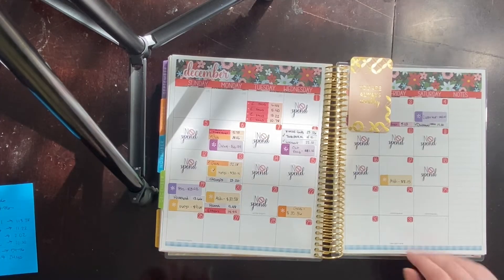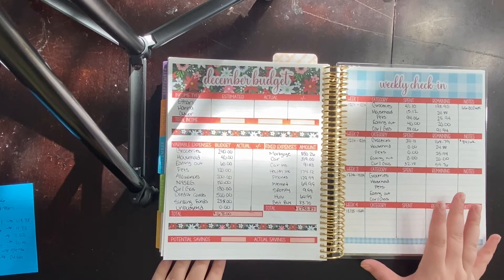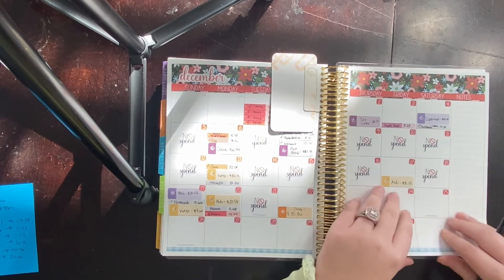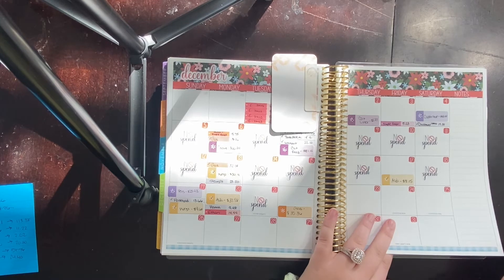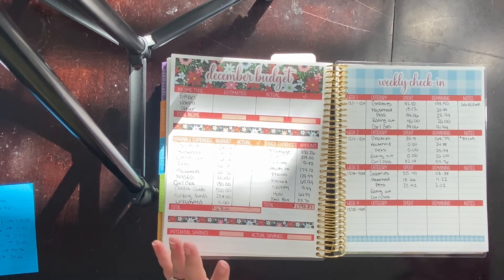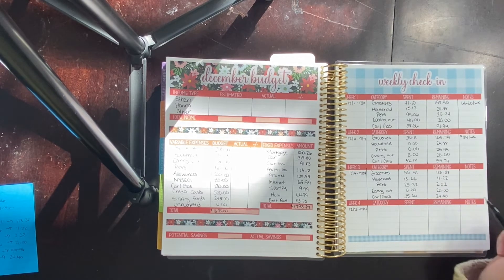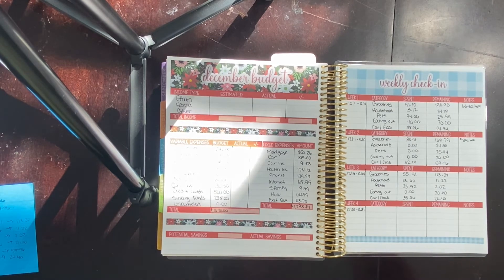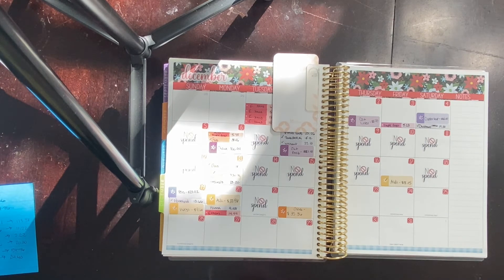Week 3 Check In | LML Stickers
Hi Guys! Welcome back to the channel! If you're new here my name is Hanna and I make and sell planner stickers on my Etsy Shop. On my channel I take you along with me through our budgeting journey.

In this video, I check - in for the third week in December, enjoy!! Happy Holidays!!